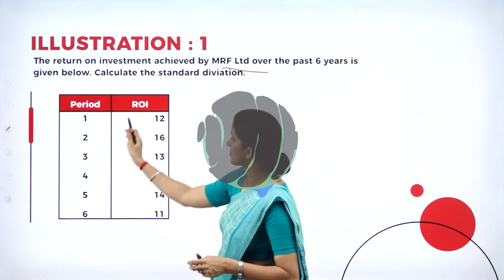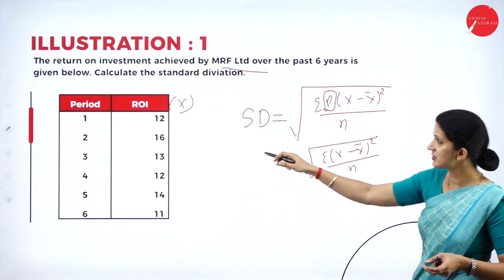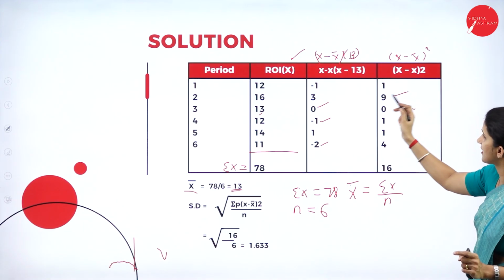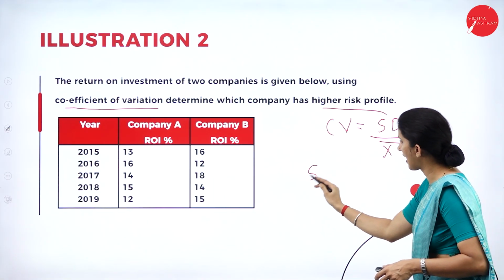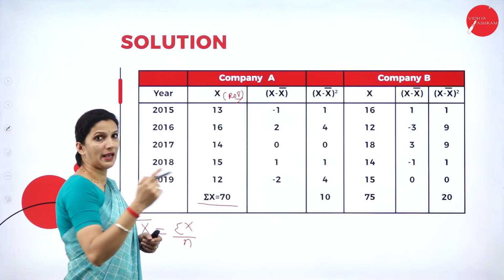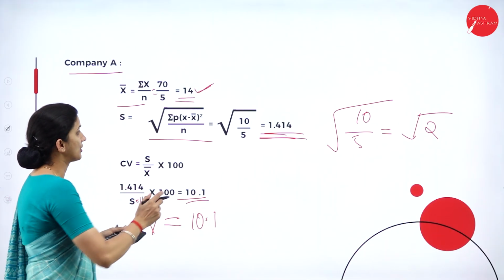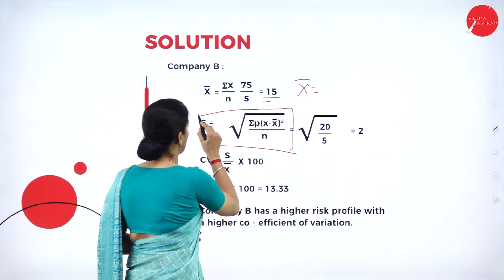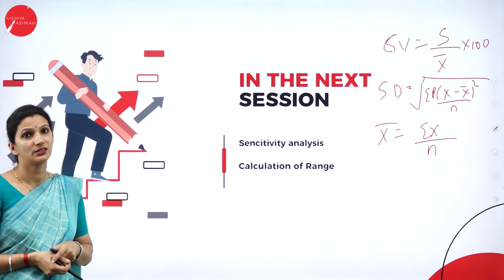DAY 12 | AFM | VI SEM | B.Com | RISK ANALYSIS IN CAPITAL BUDGETTING | L4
Course :  B.Com
Semester : VI SEM
Subject : ADVANCED FINANCIAL MANAGEMENT
Chapter Name : RISK ANALYSIS IN CAPITAL BUDGETTING
Lecture : 4